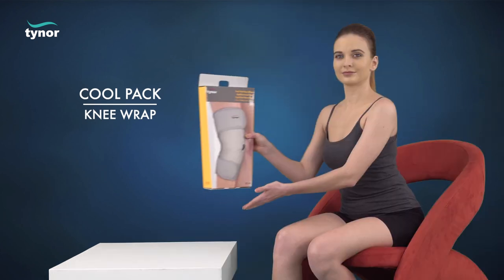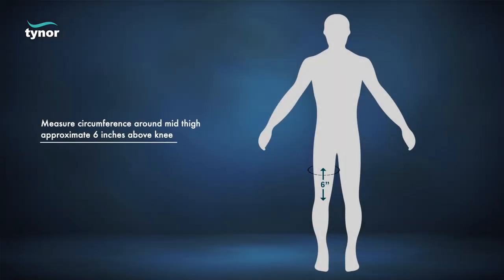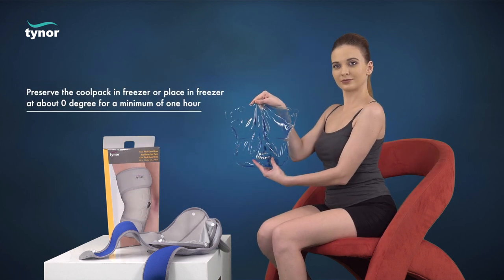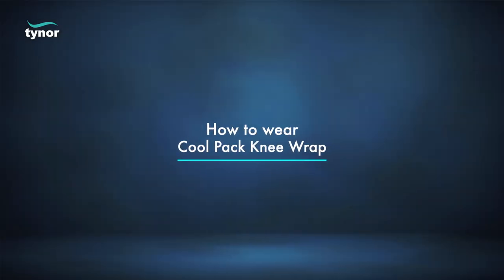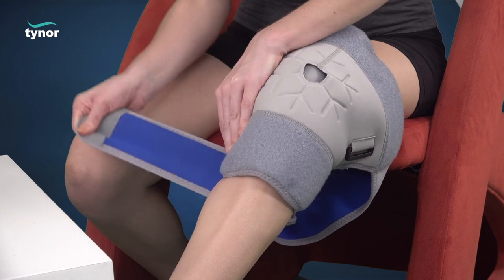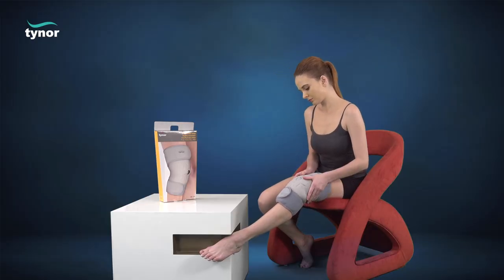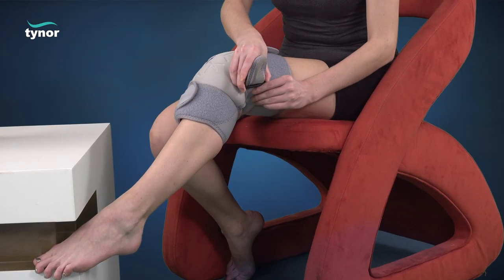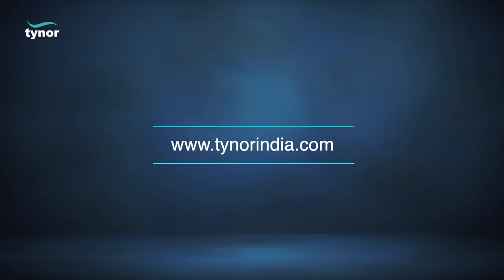Tynor Cool Pack Knee Wrap for effective compression & cold therapy for post-surgical rehabilitation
This video is meant to guide through the size selection and wearing process of Tynor Cool Pack Knee Wrap The product is designed to provide cold compress to deliver the benefits of cryotherapy with compression after soft tissue trauma.
The gel pouch is made out of soft and flexible Poly Vinyl film, filled with a high performance hydrophilic gel. Fabric on the inner side prevents cryo burns and ensures easy application. The snap button on fabric pouch allows easy insertion and removal of gel pack. The anatomical knee wrap design ensures best coverage of affected knee. The three elasticized straps ensure good compression of the gel against the knee for fast therapy and recovery.